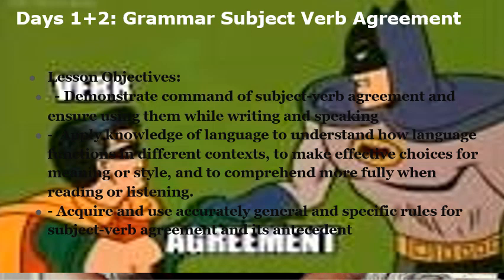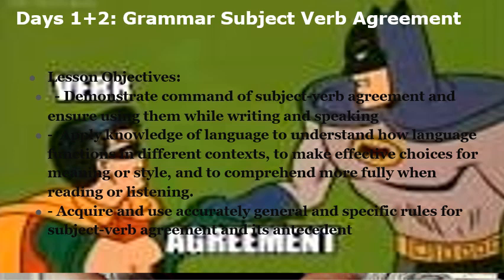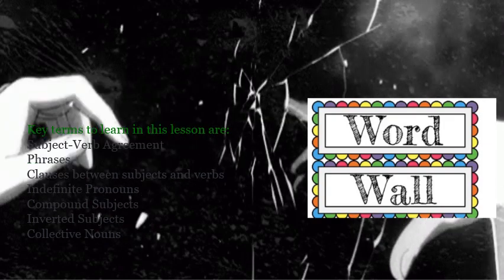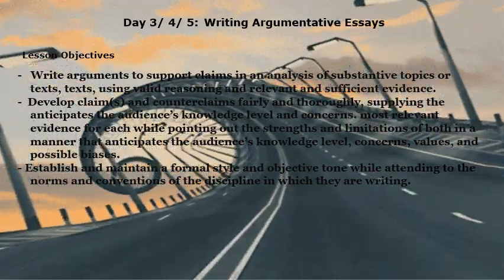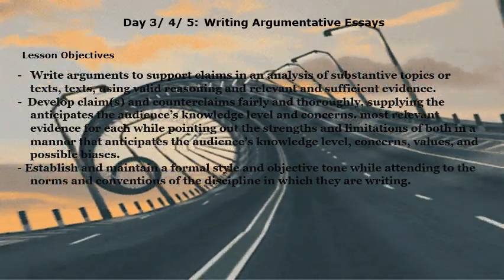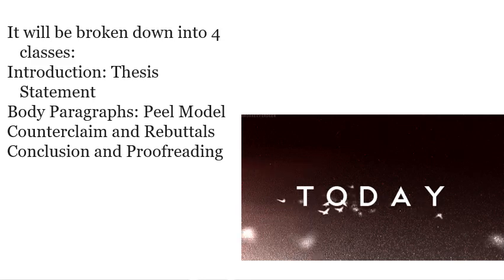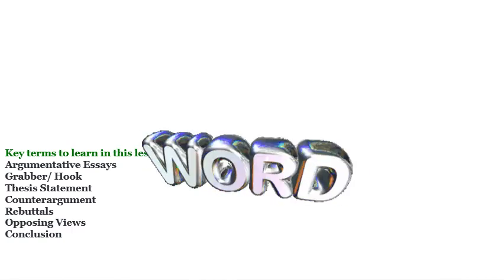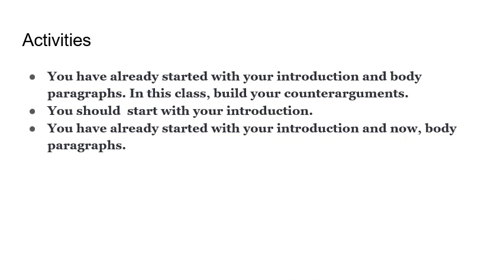English Week 2 Grade 11 Unit 1 Freedom This video explains what will be given 2nd week- by Ms.Lina